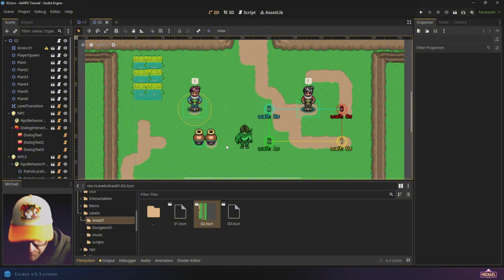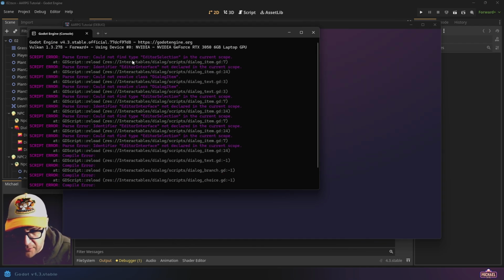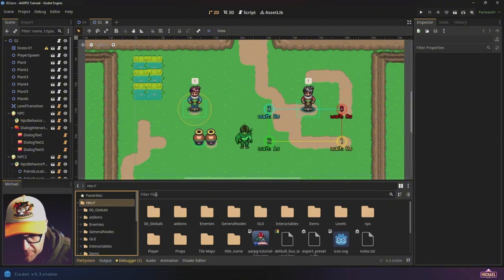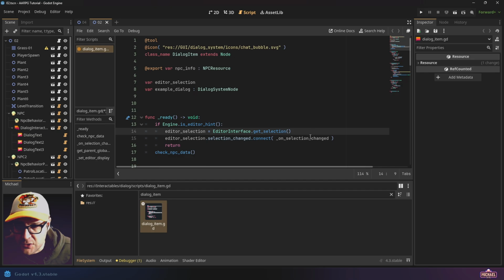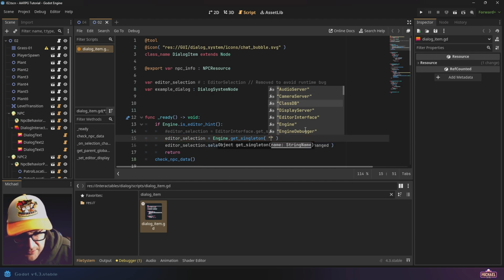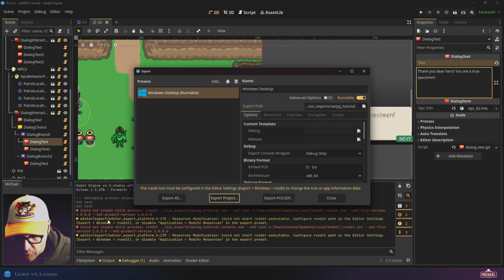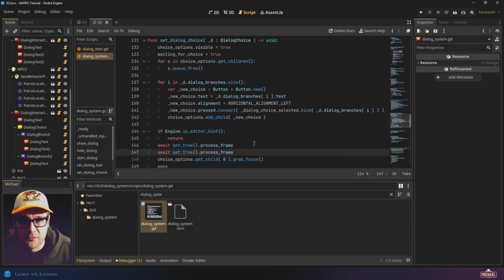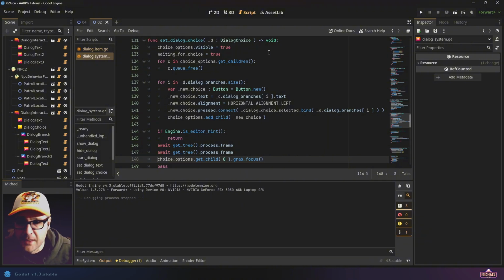Critical Dialog System Bug Fixes! // E36.5 // Make a 2D Action & Adventure RPG in Godot 4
In this video we will address 2 bugs, both somewhat critical, in the NPC Dialog System.

Topics Covered: Bug Fixes

Chapters
0:00 Intro
0:31 Demonstrate bugs?
2:18 Fix EditorSelection related bug
7:15 Fix interemittent issue selected dialog choices
8:32 Outro